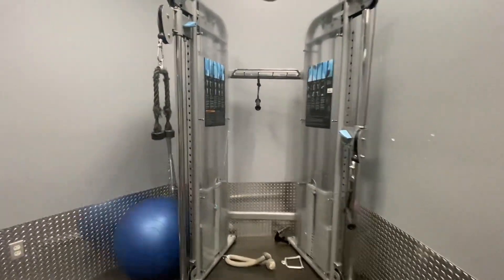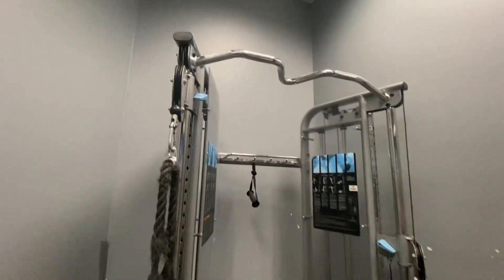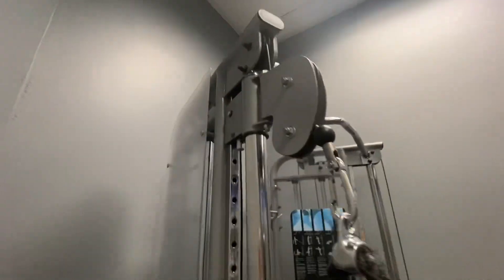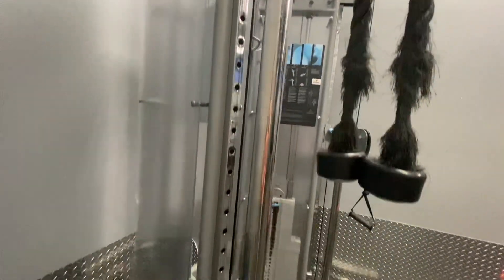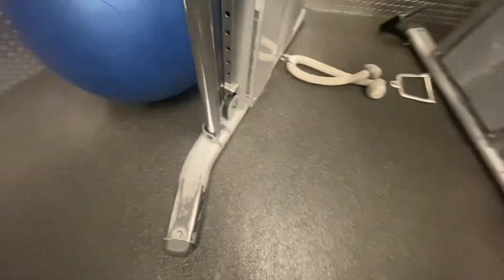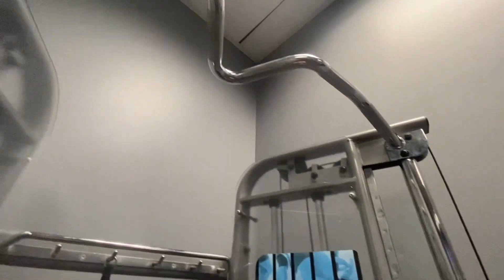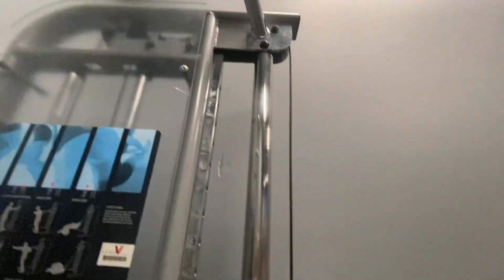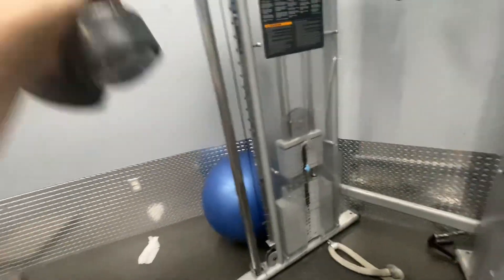Functional Trainer Home Gym Review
💥 View Current Price ➡️ (Amazon)

Review of the Functional Trainer Home Gym